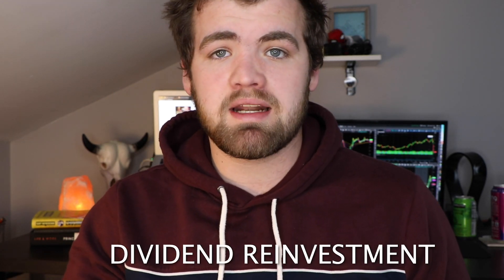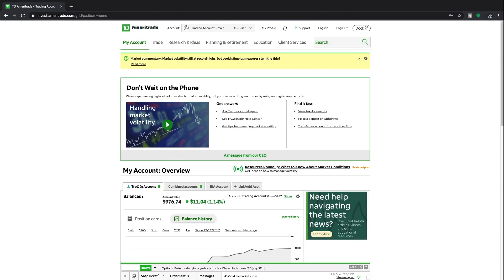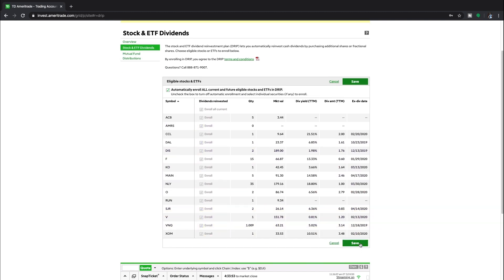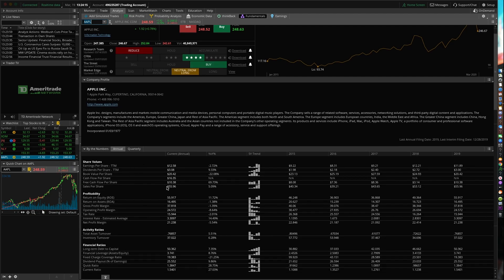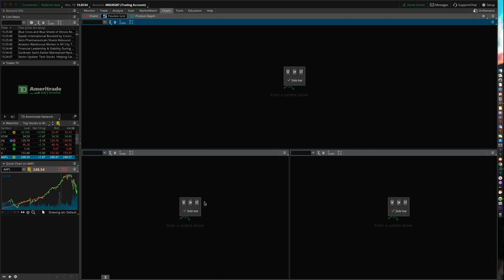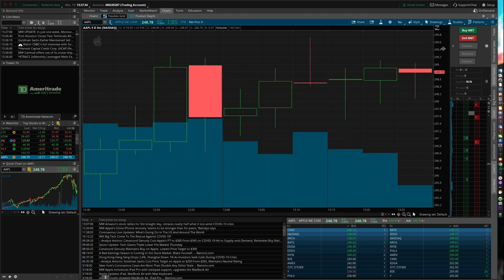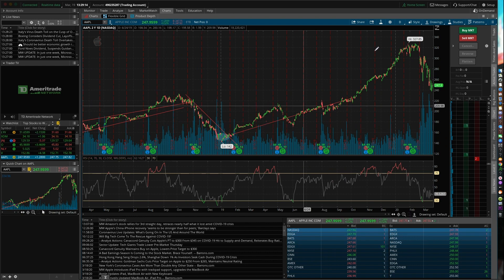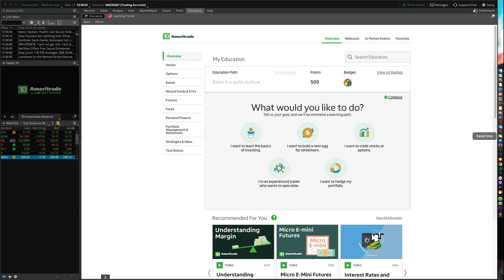How To Setup Thinkorswim 2020 (Customize Charts, DRIP Dividend Reinvestment Plan)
TD Ameritrade Thinkorswim trading platform Is a great platform to learn how to begin investing and trading in the market. Also TD Ameritrade has a really cool dividend reinvestment plan that takes all the dividends you get in automatically reinvest and back into the company so you can start compounding your money. Overall TD Ameritrade Thinkorswim platform is very easy and beginner-friendly to start investing.

The reason I like to customize my charts on my thinkorswim platform is because I feel it makes me a better Trader and investor when I can look at certain studies and I feel more comfortable and confident with my trading or investing.  TD Ameritrade is one of my favorite Brokers because I love the capability of customizing nearly anything on the program.

Dividends are going to companies that make so much money that they pay their investors there's a little percentage of their earnings. If you have a lot of shares you can definitely make an income from your dividends. Right now I am in the process of building a dividend portfolio that pays me $1,000 per month to hold the stocks.

Trading Book

Try it using my code and we’ll each get $5. VMGXNFW
Any questions let me know!
My Camera
My Microphone
Trading Computer

☢️ TOP VIDEOS TO WATCH ABOUT INVESTING ☢️